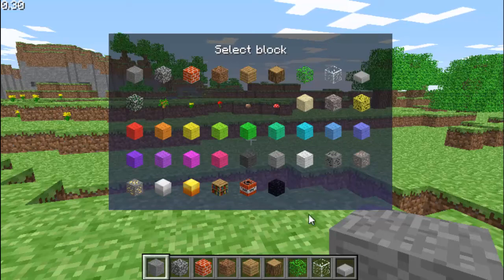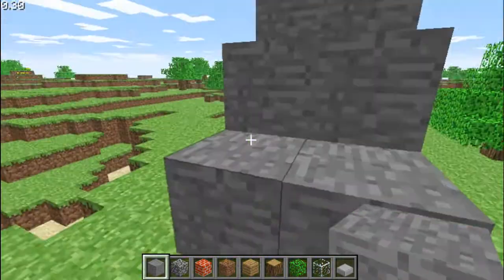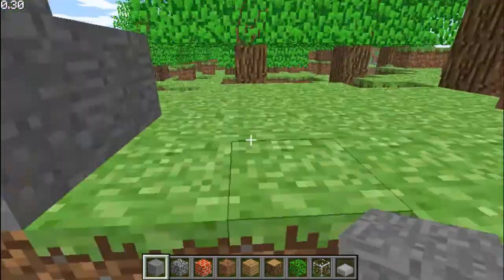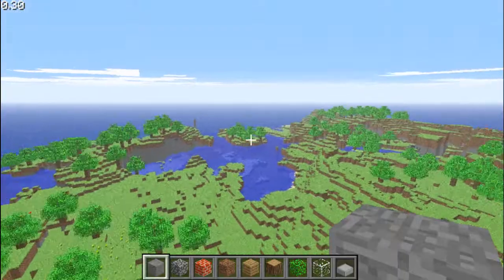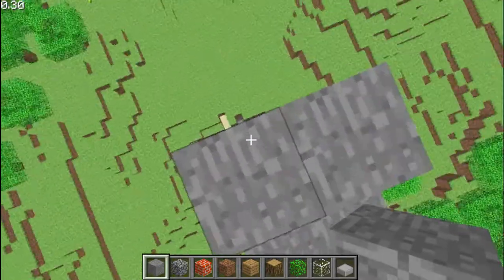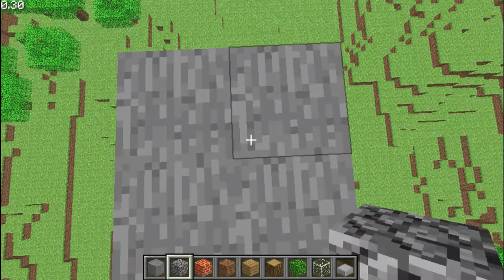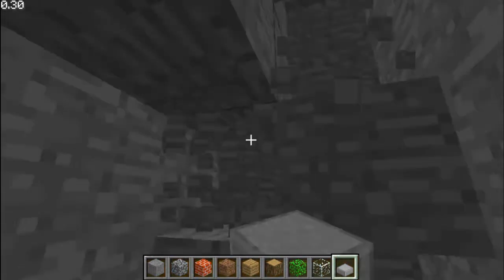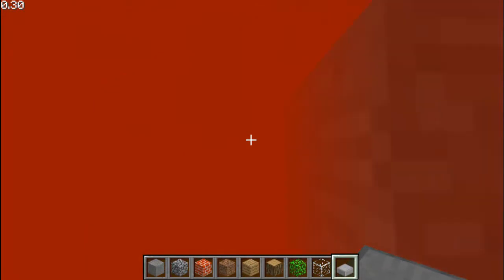Let play Minecraft for free!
Ima get the full version. :D